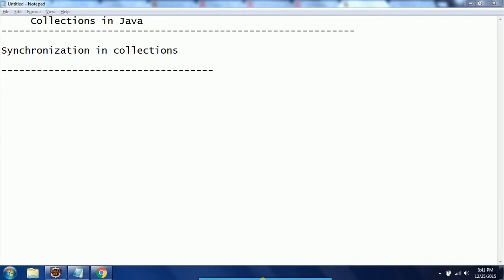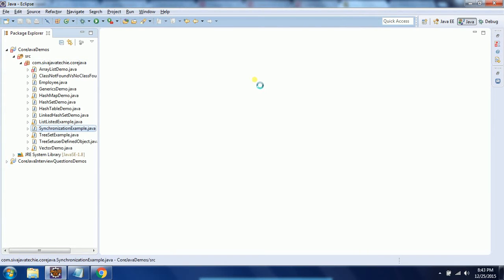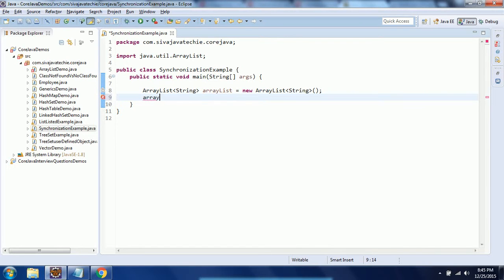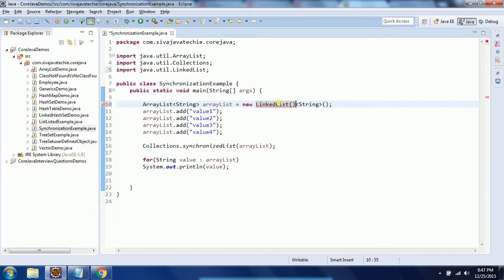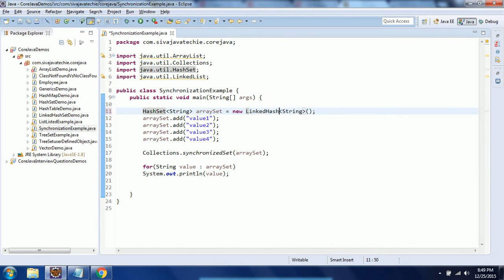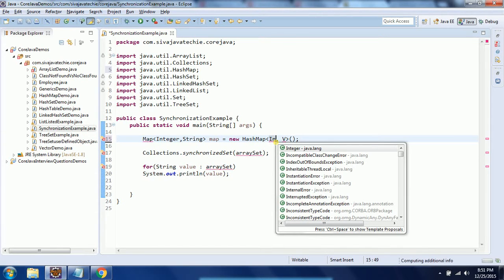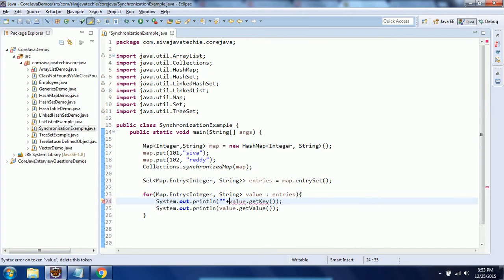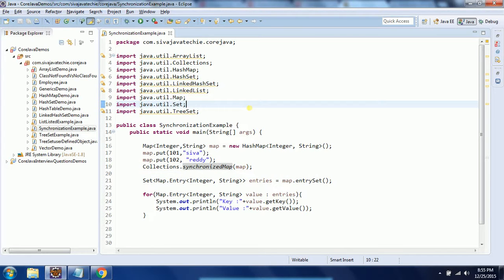synchronized Collection Implementations in Java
This video explain how to implement Synchronization for Collections in Java (ArrayList,LinkedList,Hashset,LinkedHashSet,TreeSet,HashMap)